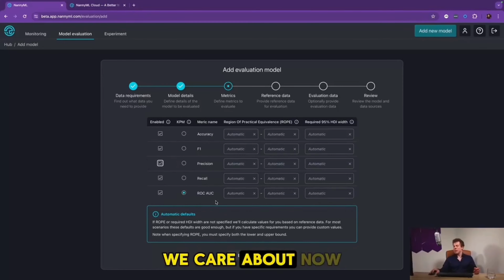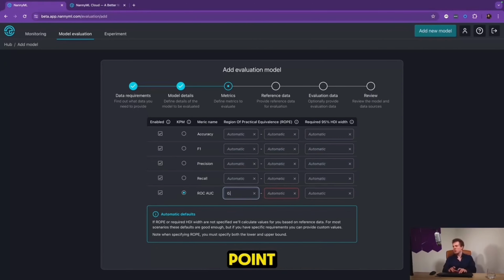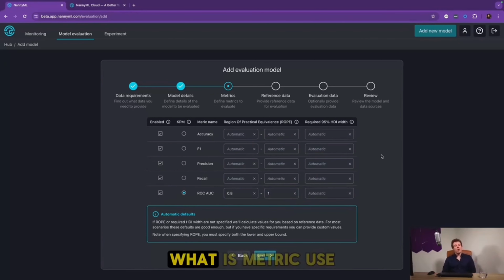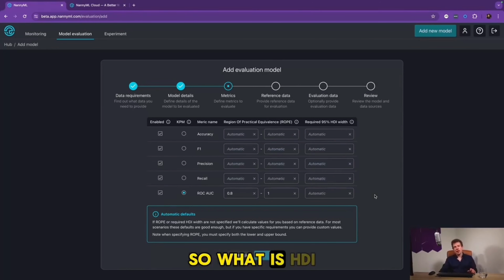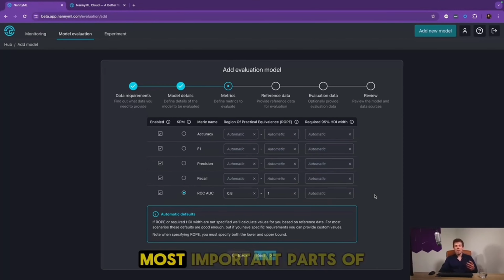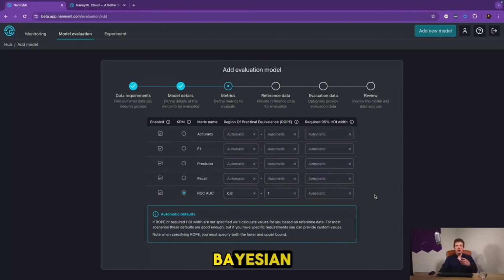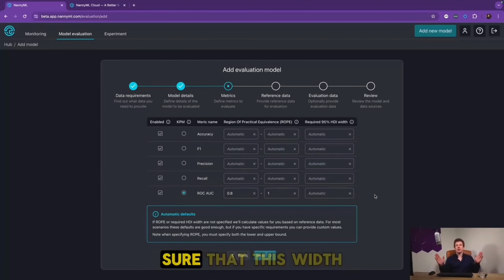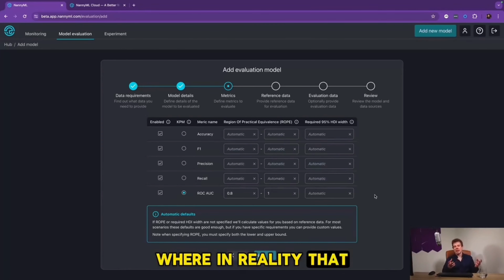Pilot Your ML Models: How To Master the Metrics